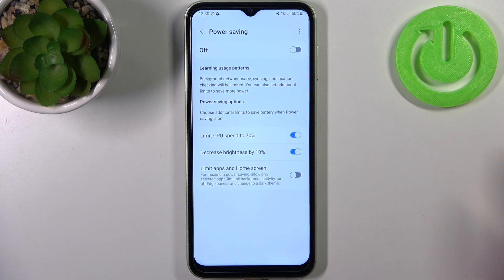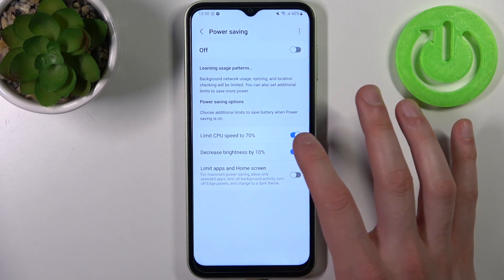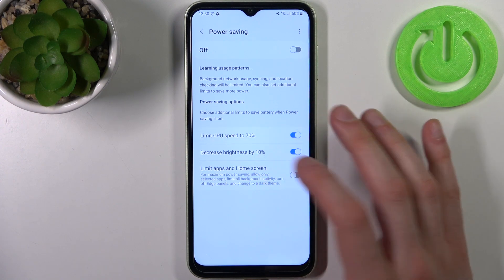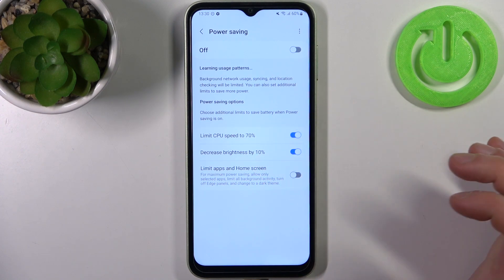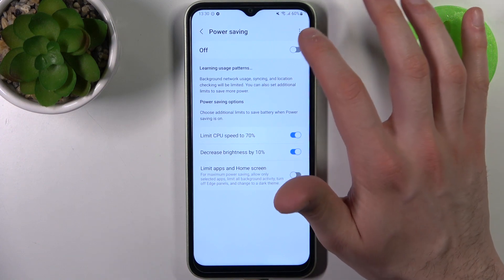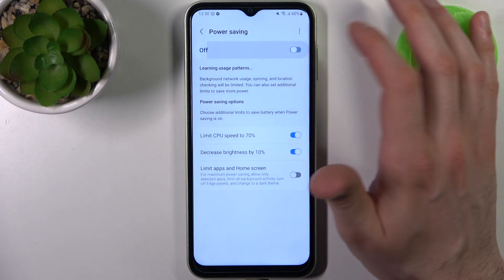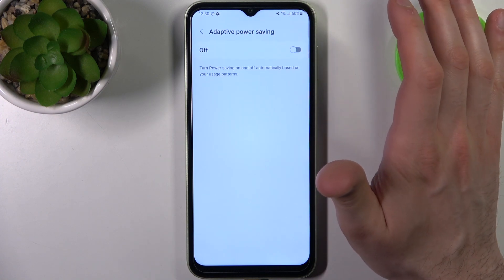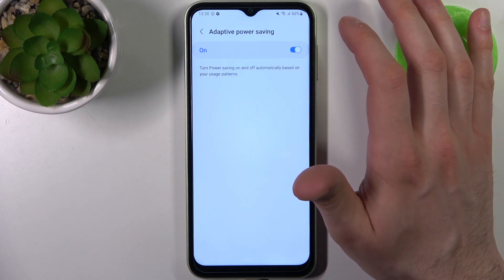How to Activate Power Saving Mode on SAMSUNG Galaxy F14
Find out more info about SAMSUNG Galaxy F14:
Are you looking for a way to extend the battery life of your XIAOMI Redmi A1 Plus? You should know how to activate Power Saving Mode on your phone. This feature can help you conserve battery power by limiting app usage and also turning off certain features.

How to turn on Power Saving Mode on SAMSUNG Galaxy F14? How to enable Power Saving Mode on SAMSUNG Galaxy F14? How to activate Power Saving Mode on SAMSUNG Galaxy F14?